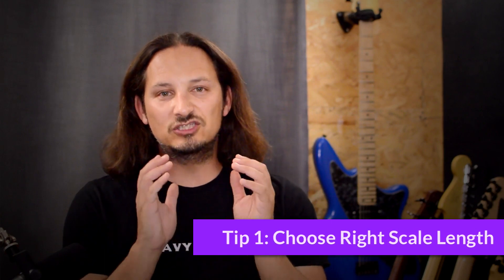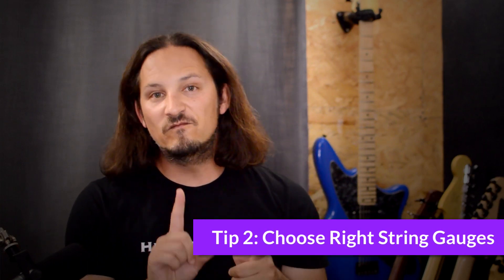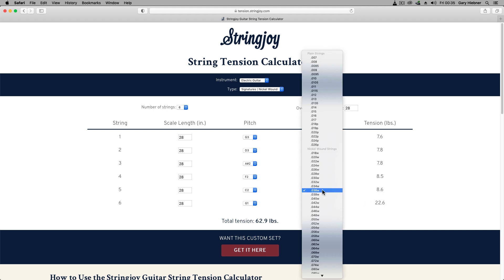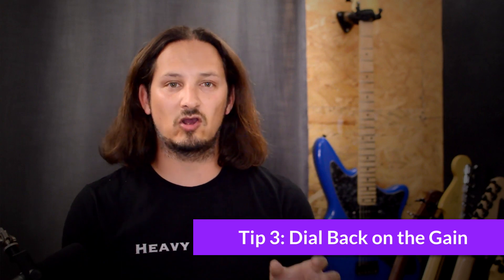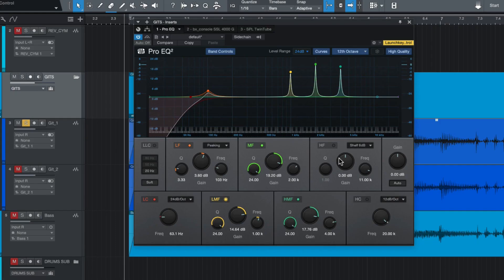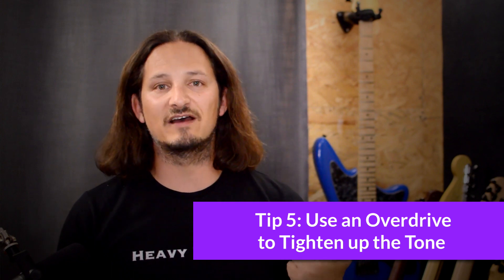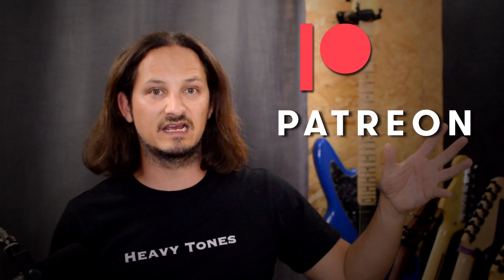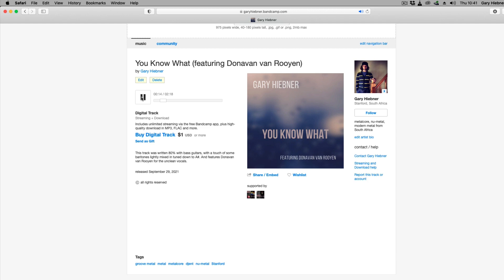5 Best Tips for Low Tuned Guitars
Thank you everyone for an awesome 2021. What a year! See you in 2022!

In this video I go over my 5 Top Tips for Low Tuned Guitars

⚫ Sign up to my Mailing List to get a 14-day trial to the Groove3 Platform

0:00 - Welcome
0:12 - Thanks for Everything for 2021!
0:30 - Tip 1: Scale Length
1:20 - Tip 2: String Gauges
2:55 - Tip 3: Cut Back Gain
3:33 - Tip 4: EQ
4:32 - Tip 5: Overdrive
5:10 - Thanks for Watching
5:21 - Check out my Patreon
5:36 - Check Out my Website
6:05 - Check out My Bandcamp profile
06:09 - Shout Out to Patrons!